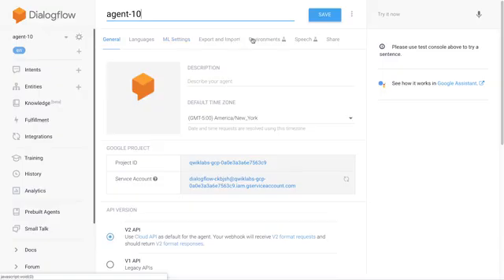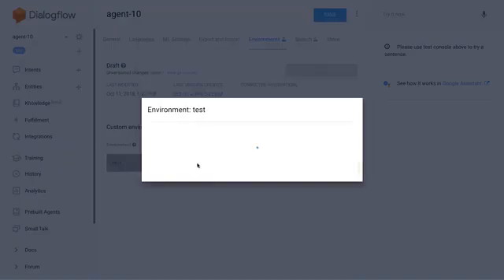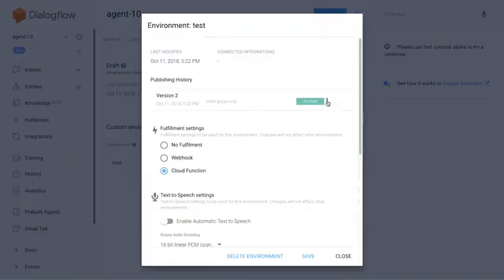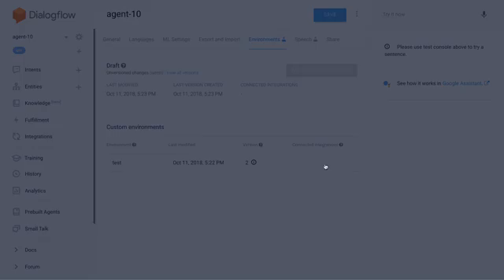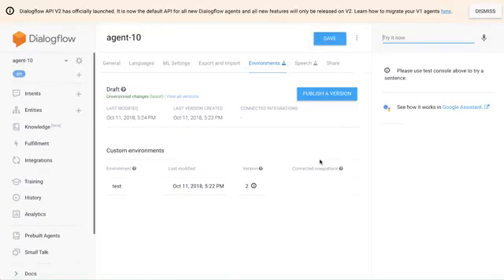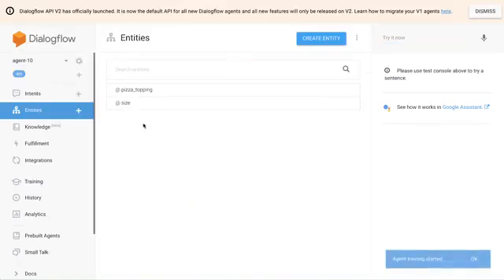5 28 1 Versions and Envinronments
5 Additional Features